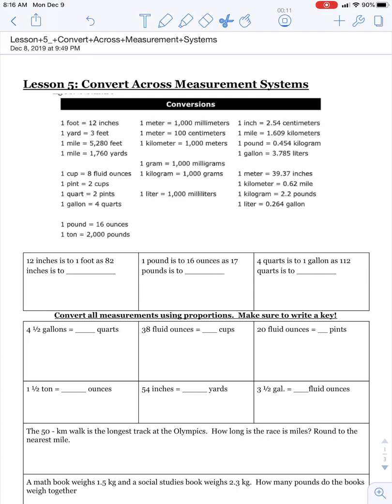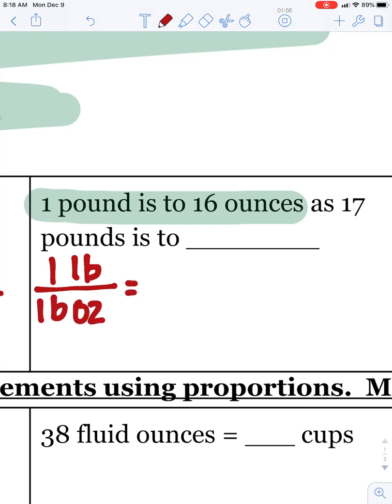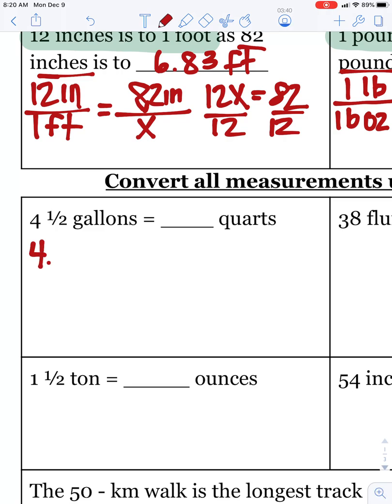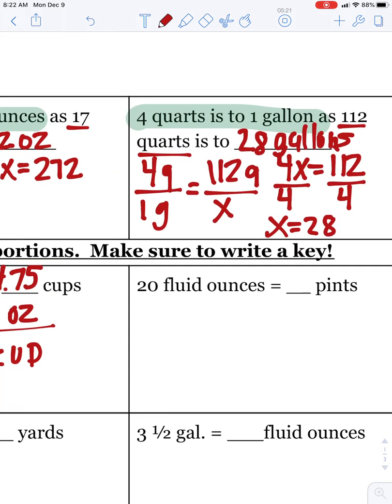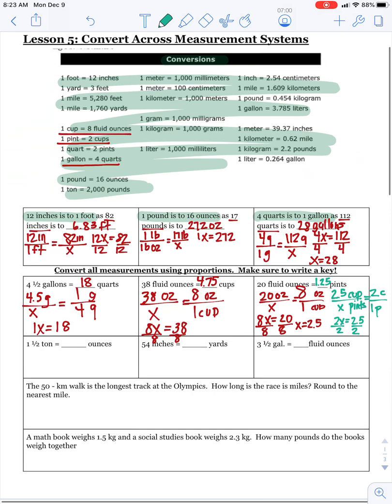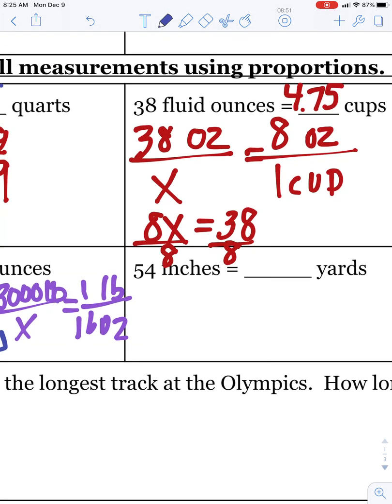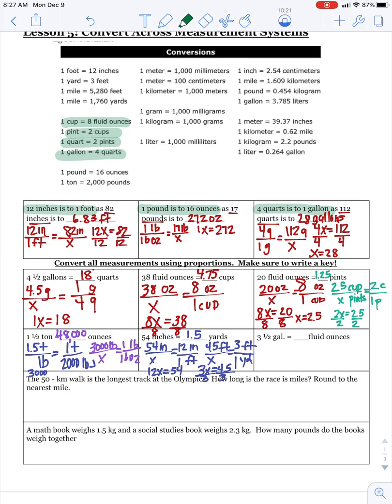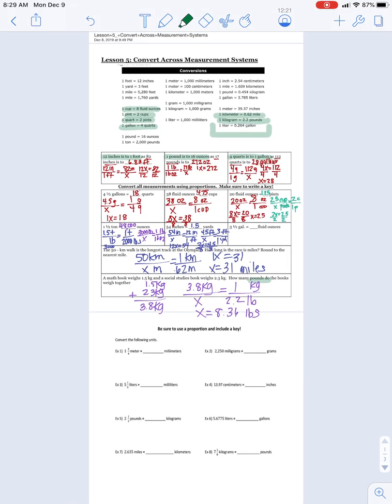Measurement Conversions audio